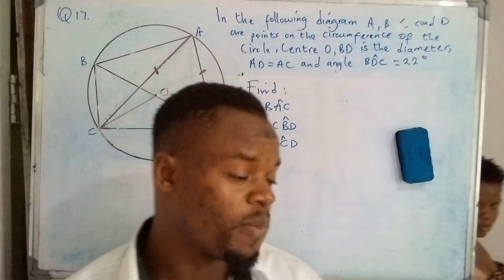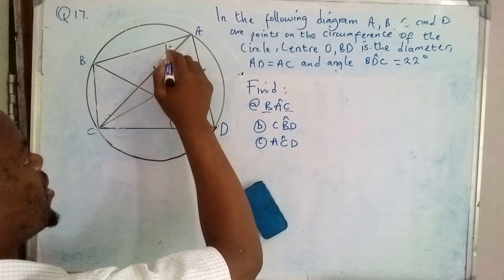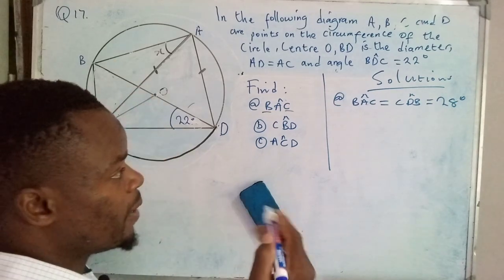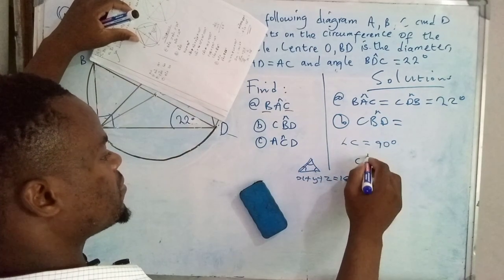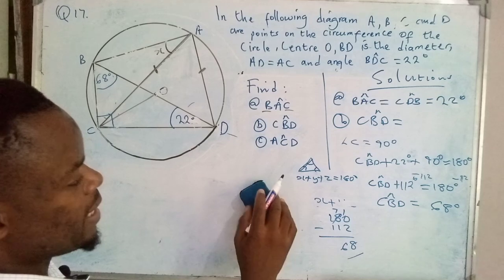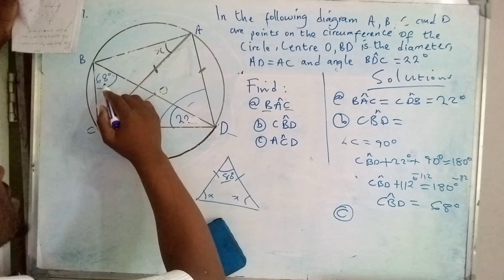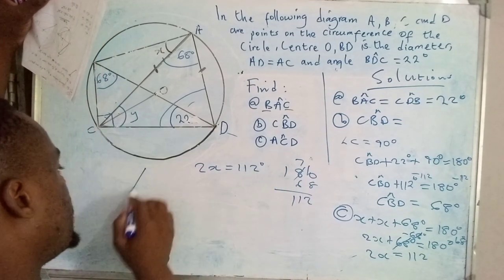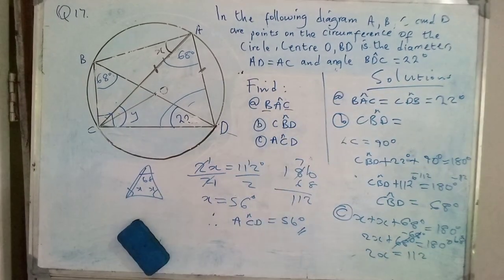E.C.Z Math 2022 Paper 1 with Solutions | Properties of a circle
Explore detailed solutions to the E.C.Z Math 2022 Paper 1, focusing on a question on properties of a circle. Join us as we unravel the intricacies of circle properties and provide clear explanations to help you understand and master the concept. Strengthen your math skills and ace your exams with this comprehensive tutorial.